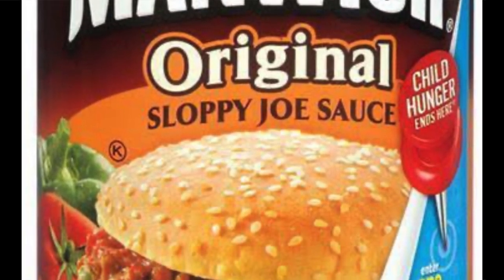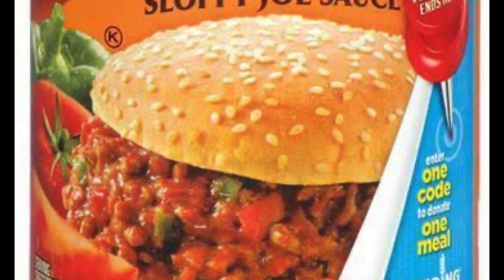American Cooking: Classic Sloppy Joe's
If you are considering a move to New Zealand - start with my FREE masterclass that will answer 80% of your questions!

Watch this video to see how to make the American classic recipe "Sloppy Joe's" and why it is named that!  We are an American family of 6 living overseas in New Zealand.

Sloppy Joe Recipe
1 kg Beef or pork mince
1 onion
1 capsicum (pepper) any color
2 cloves garlic
2 tsp chilli powder
1/4 cup brown sugar
1/3 cup of ketchup (depending on how much mince)
1tsp cayenne pepper (optional)

Here are my links to all the other platforms I am on!

What work-life balance in New Zealand vs USA looks like.."